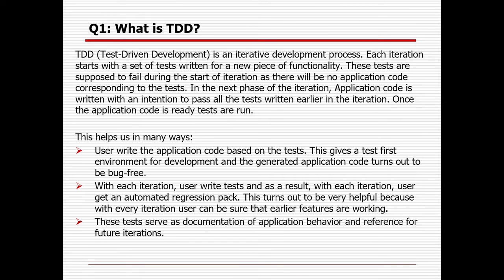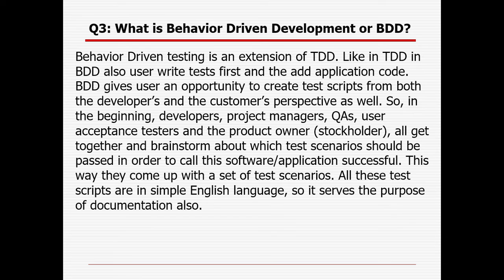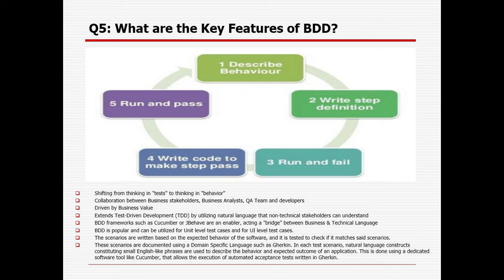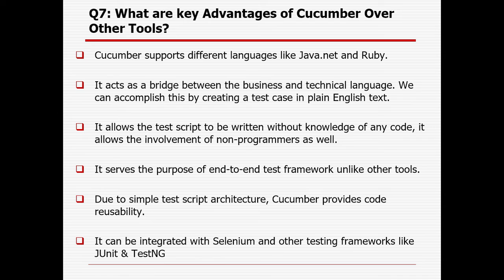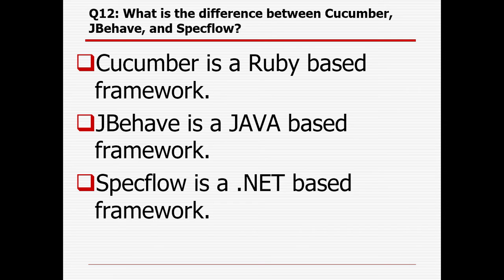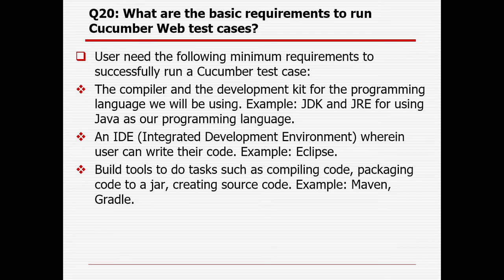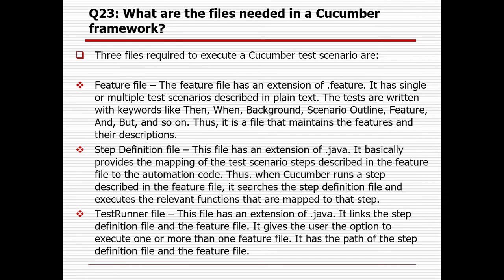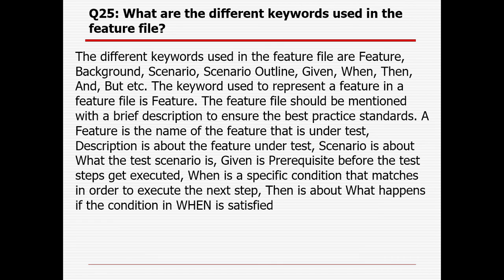Second Set of 25 Real Time Interview Interview Question & Answers for BDD with Cucumber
BDD with Cucumber Interview Question & Answers - Second Set of 25 Real Time Interview QA (26-50)